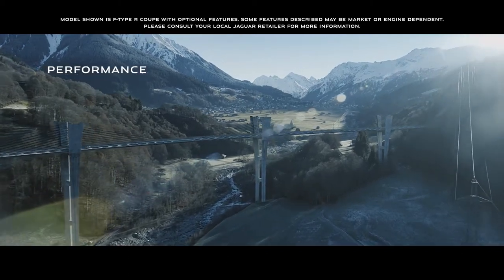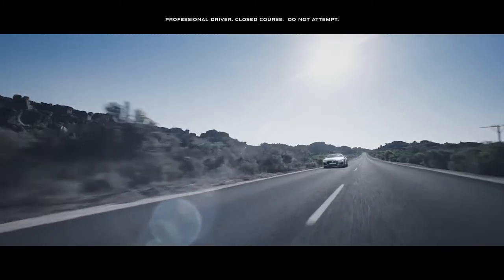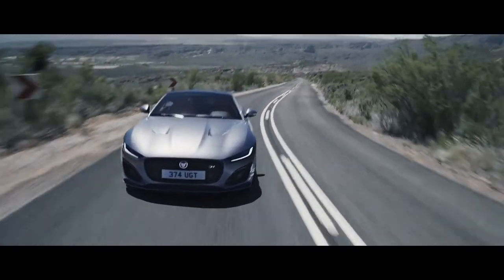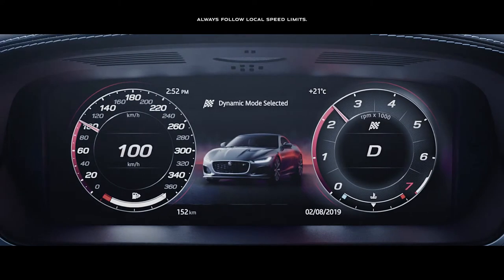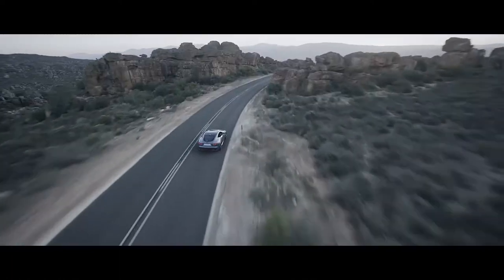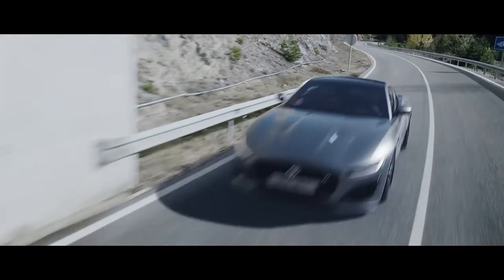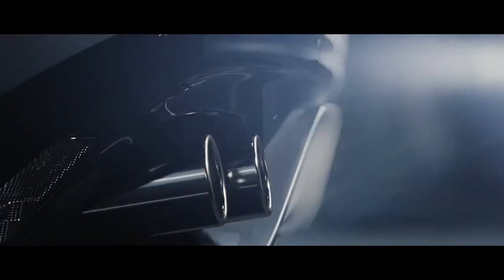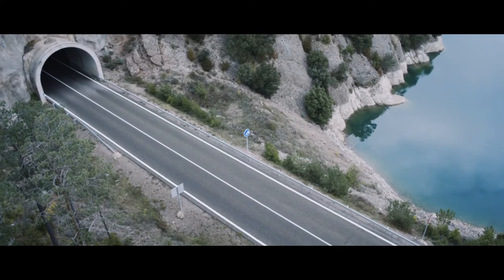2021 Jaguar F-TYPE Performance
Performance is engineered into the very heart of the 2021 Jaguar F-TYPE. The New F-TYPE is available with a range of advanced, high-performance engines which have been tuned to deliver immediate power and high levels of torque. Learn more about the new F-TYPE and build yours